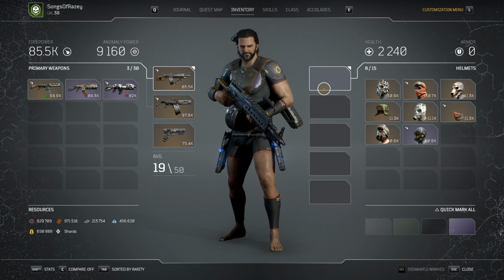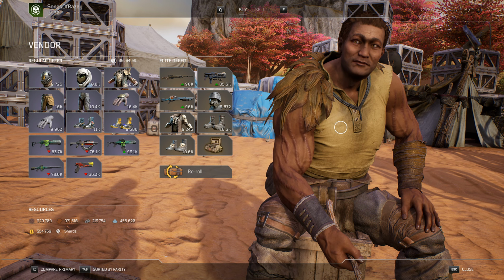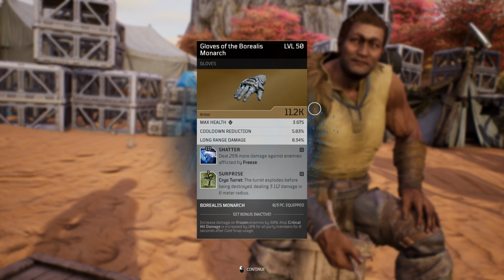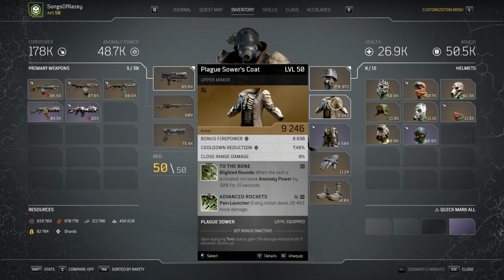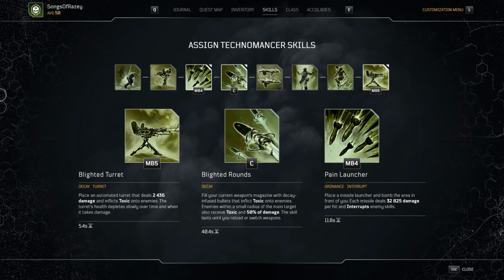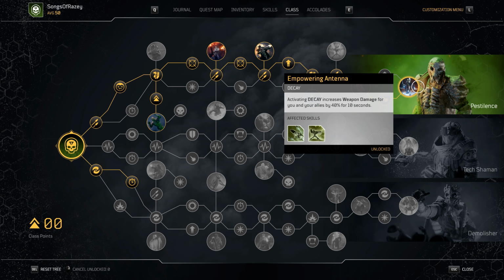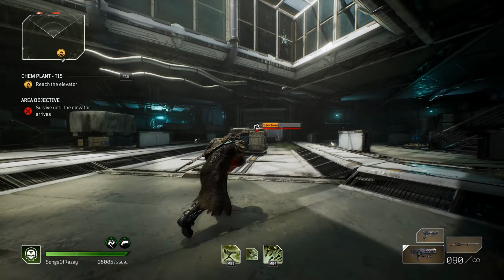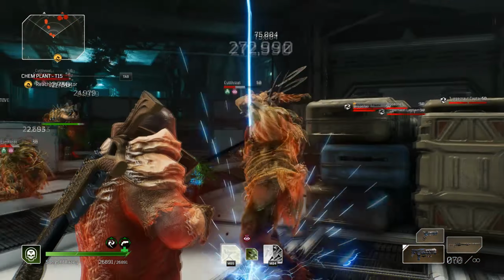TIAGO DECIDES MY LOADOUT? Fun Challenge to Mix Up the End Game! - Randomised Loadout Gameplay